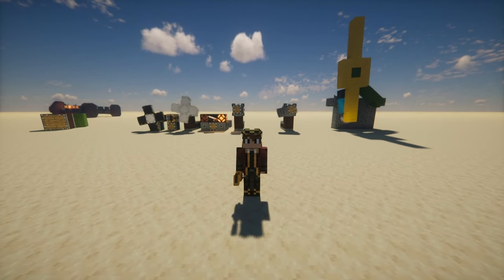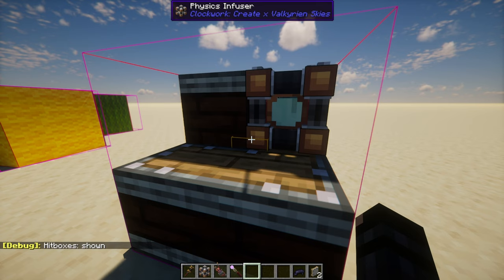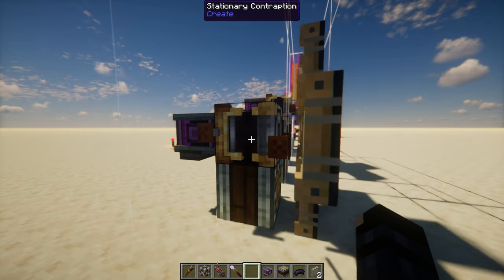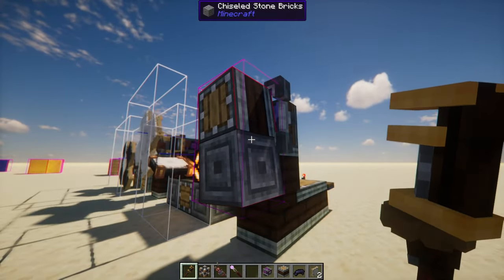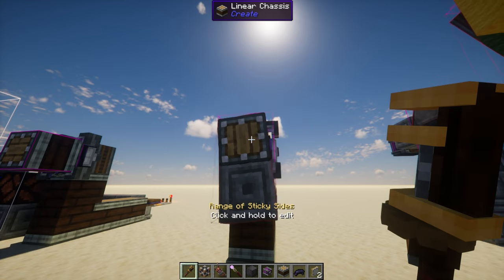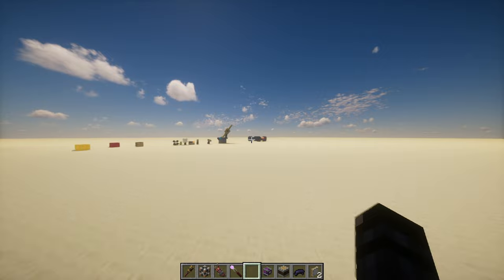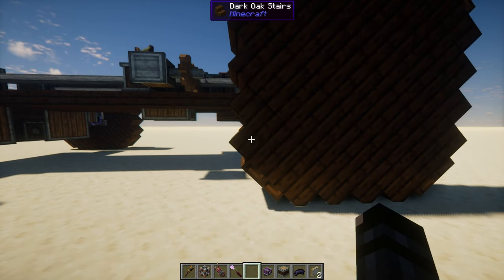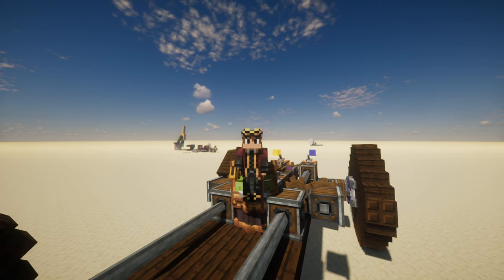Huge Changes to Valkyrien Skies AND Clockwork! (Some items removed)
A bunch of things were changed. LOD was added to VS. They removed bluperglue and the afterblazer.